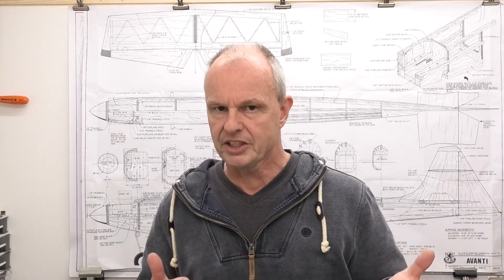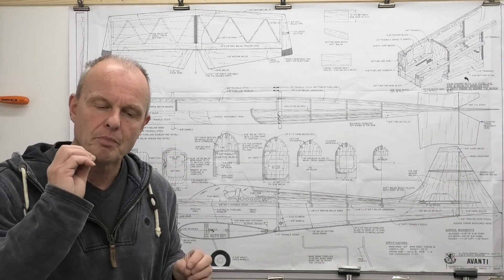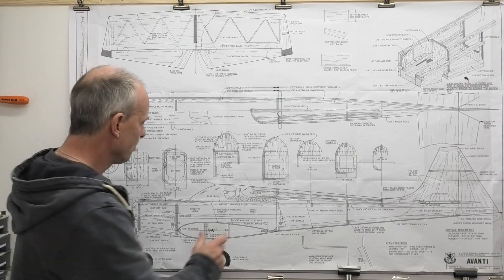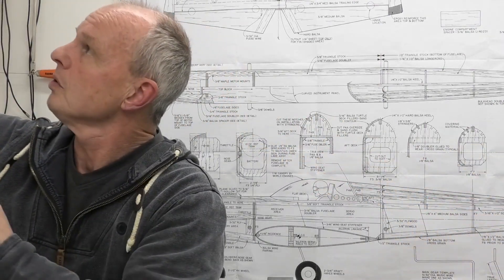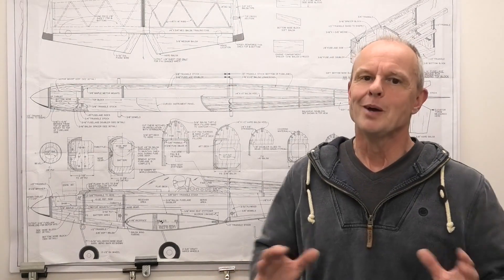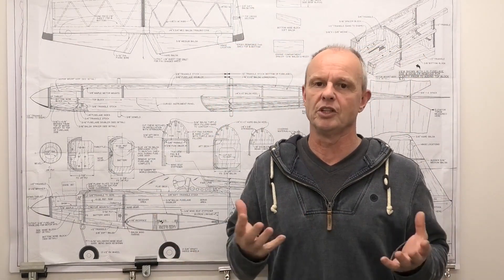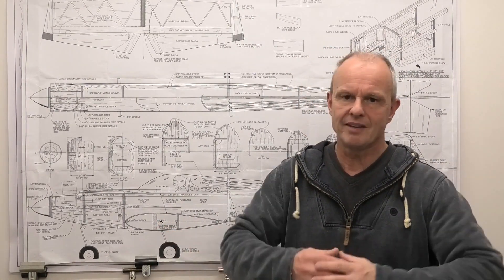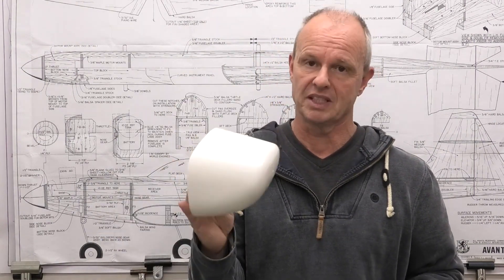Building from Plans: Pt 3 - Correct CG, Landing Gear, Cowls & Canopies - Balsa Model Aeroplanes